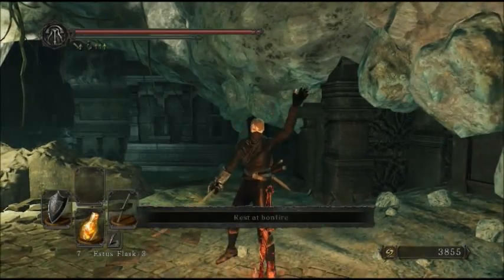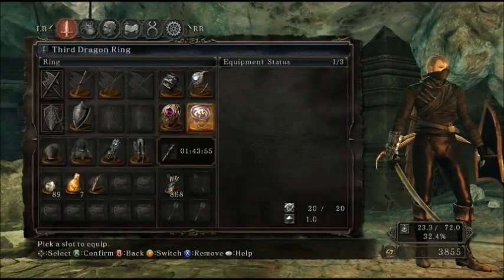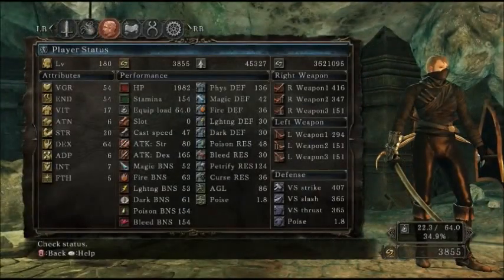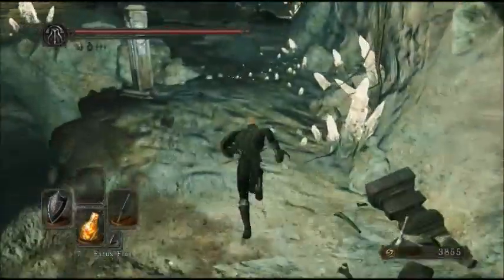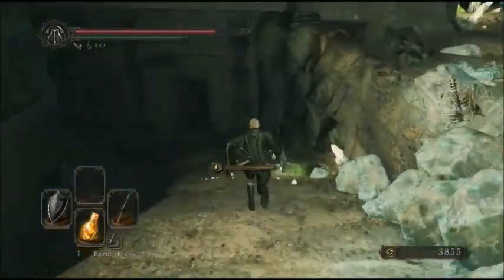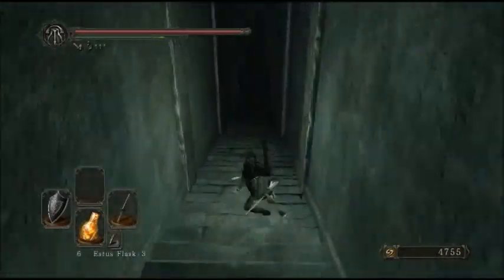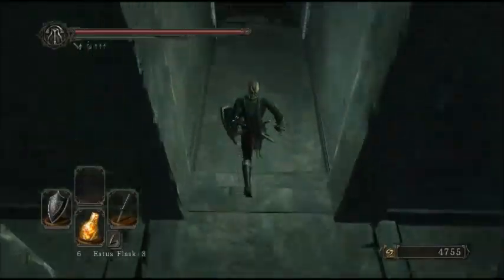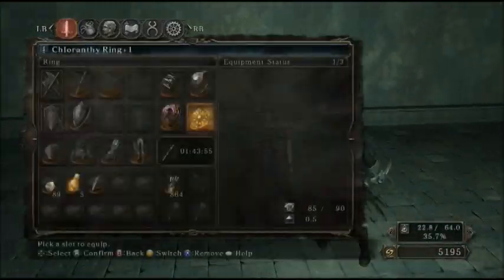Dark Souls 2 New DLC Flynn's Ring